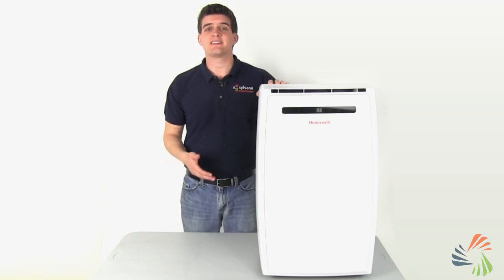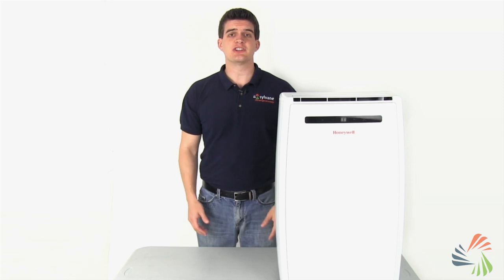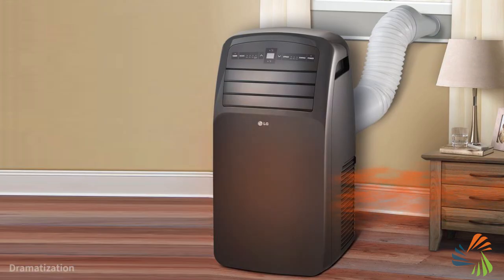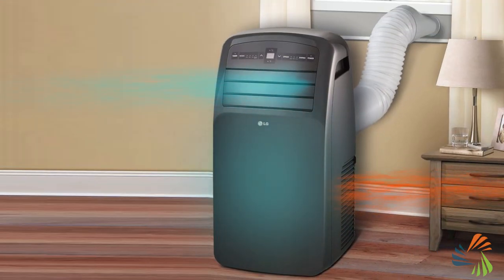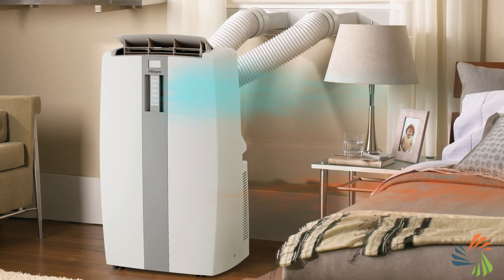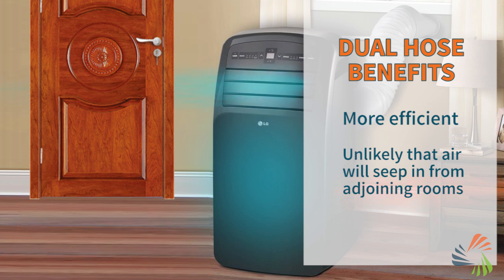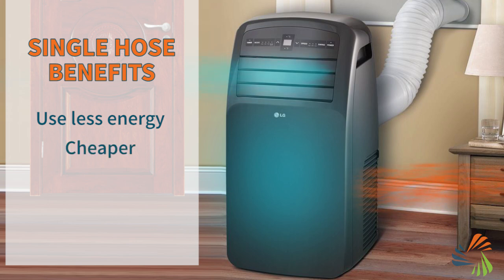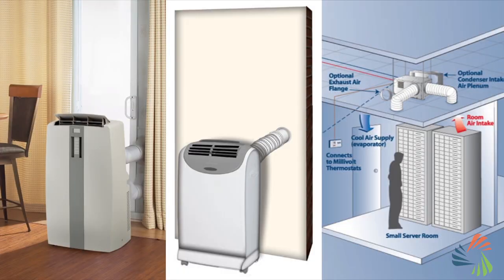Single vs. Dual Hose Portable ACs | Sylvane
Portable Air Conditioners use either a dual-hose or single-hose system to vent air. Dual-hose ACs are more efficient, because they don't rely on the air inside your space to cool their internal parts. But single-hose ACs tend to be cheaper and use less energy overall during operation. Watch this video to see how each system works, and decide which type is right for you.

Read our BLOG for more tips on creating a comfortable indoor living space: